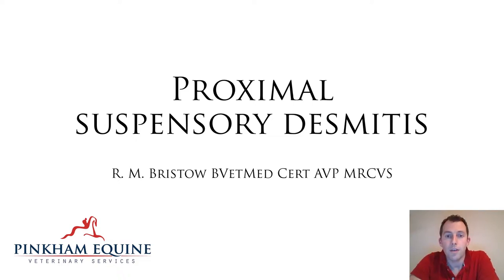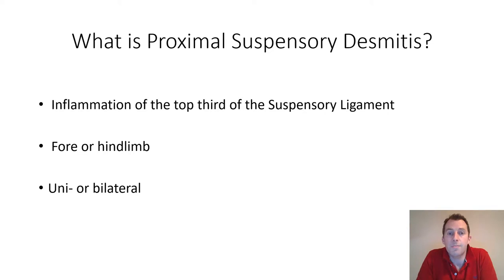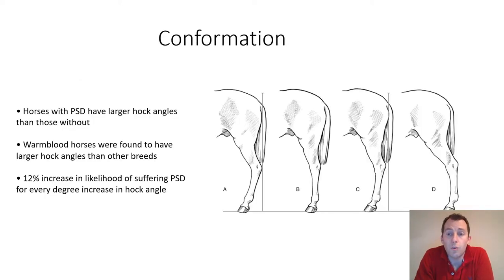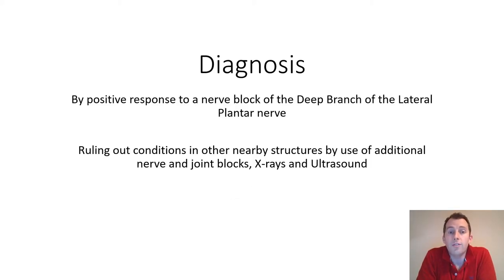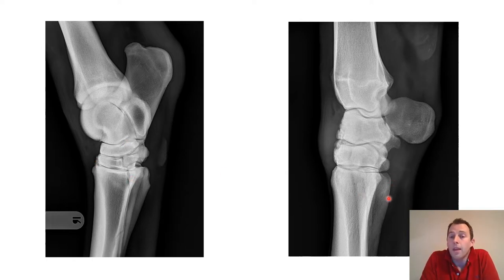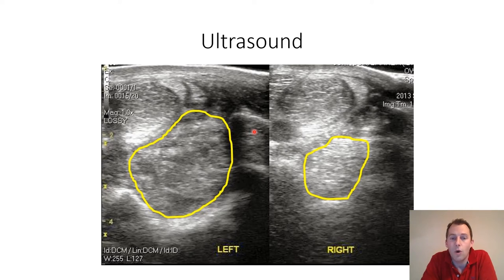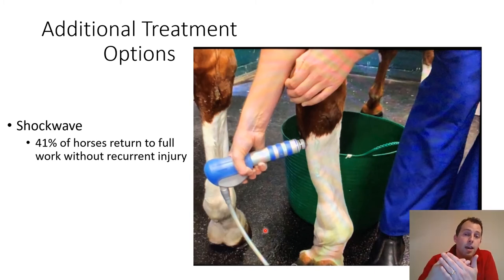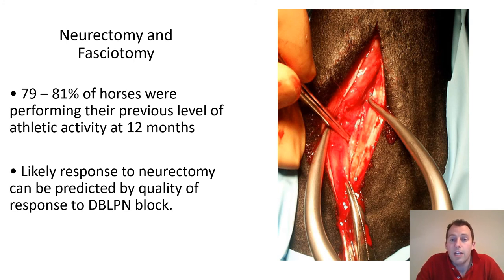Richard Bristow BVet Med CertAVP MRCVS - Proximal suspensory desmitis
Richard Bristow on Proximal suspensory desmitis in horses.